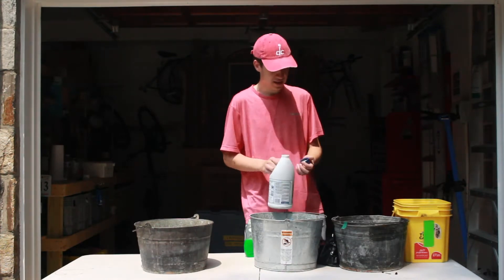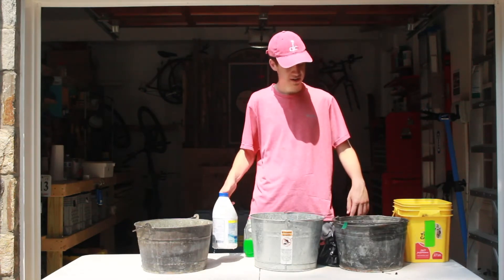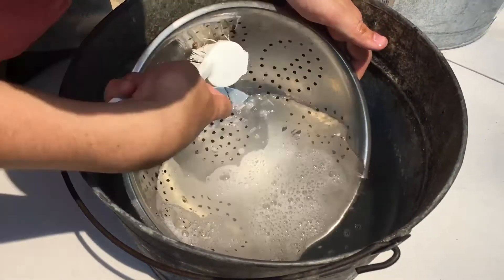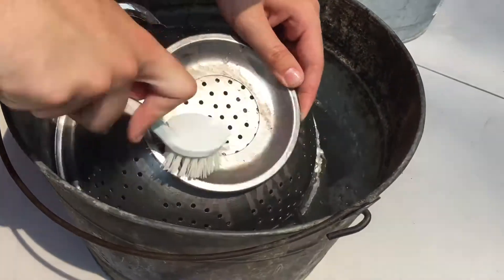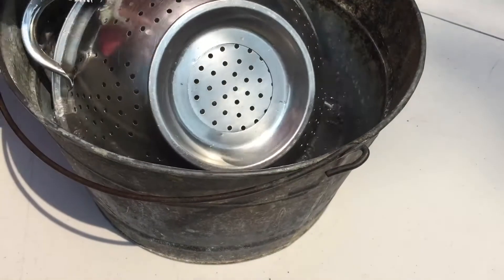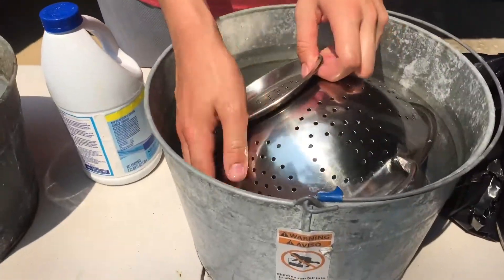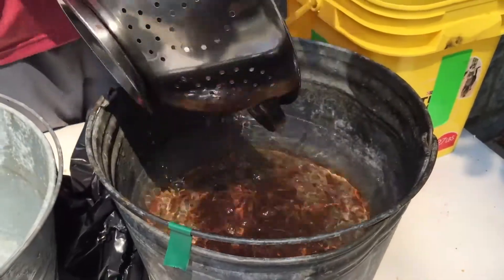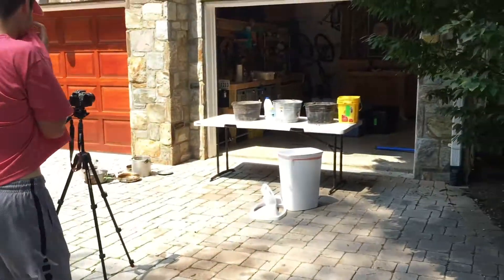Doing the Dishes | Adventure Bros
In this video, we're doing the dishes; John covers how to do dishes in the field and why you should take care of your gear.